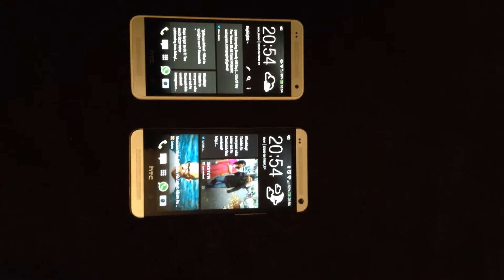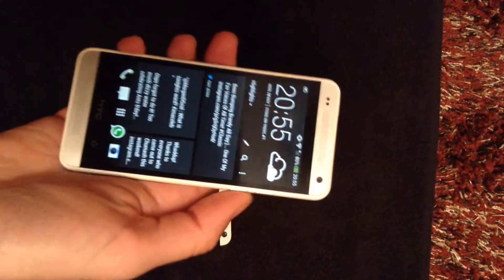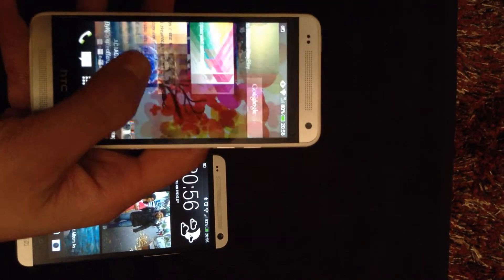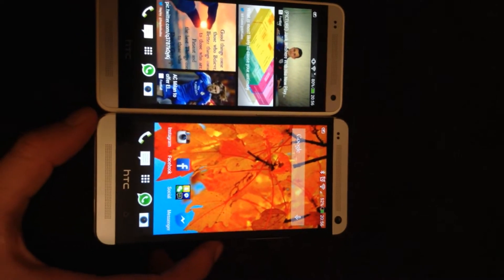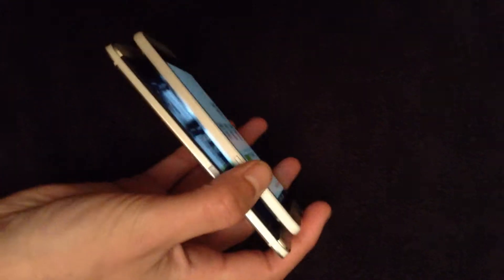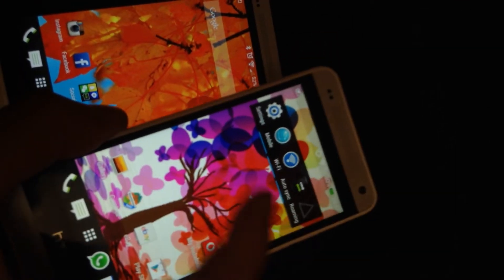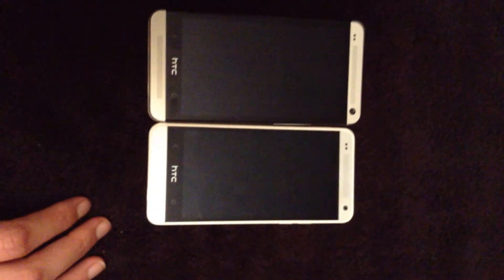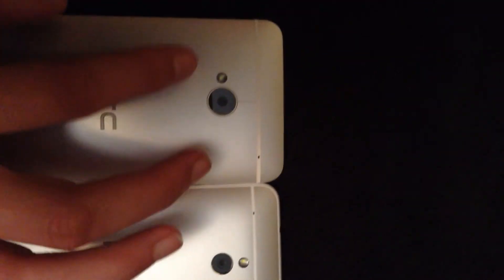HTC One Vs HTC One Mini Comparison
Size, screen and general aesthetics comparison video.
Please leave positive comments below.
Thanks